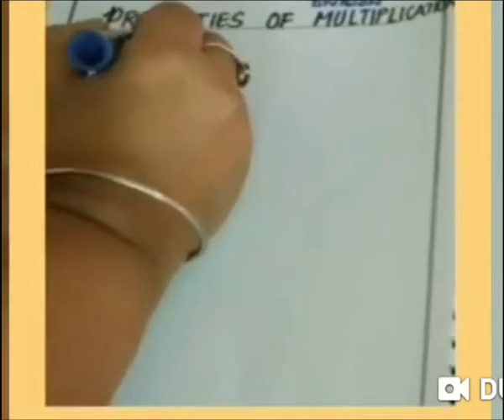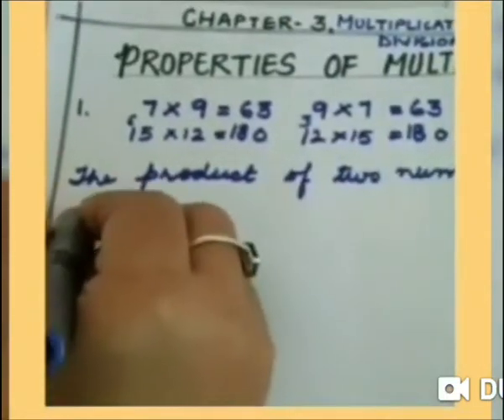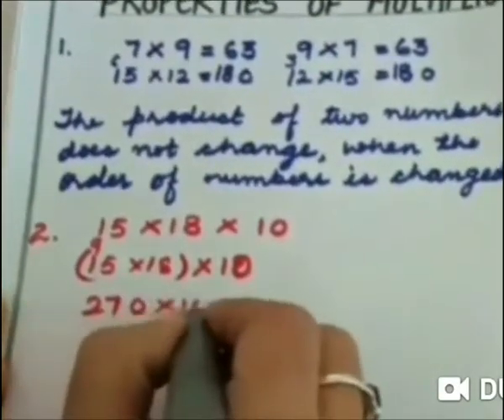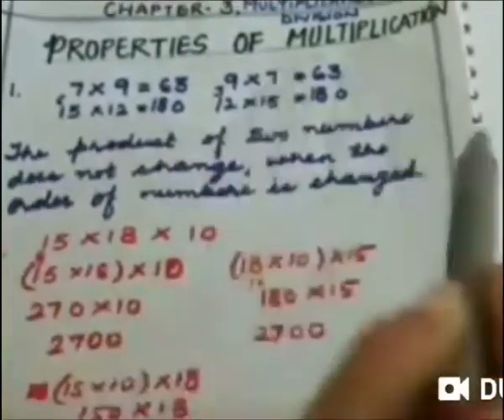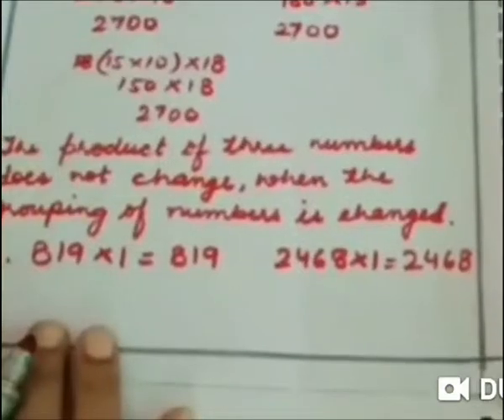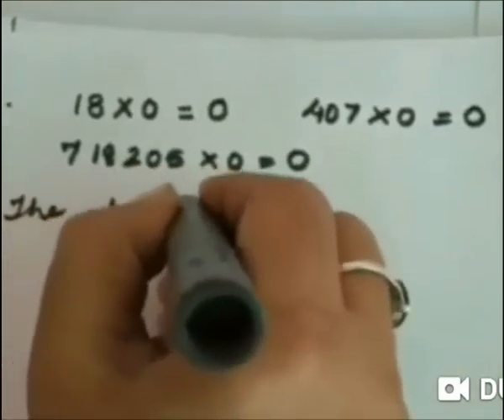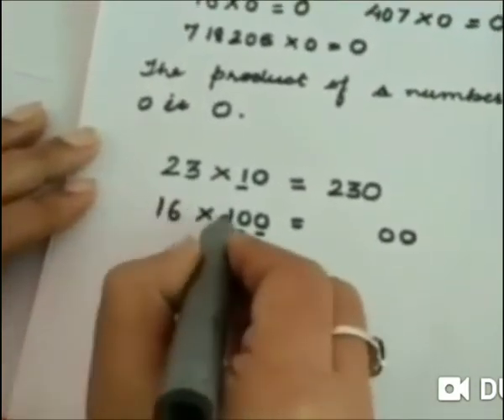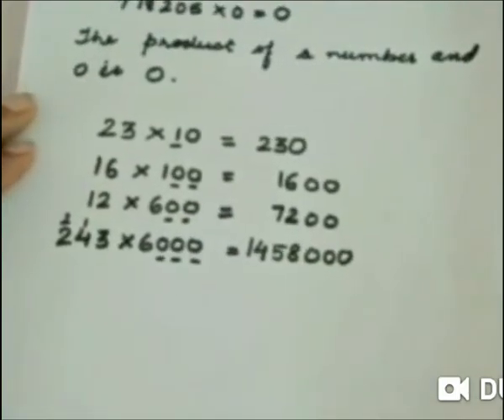PROPERTIES OF MULTIPLICATION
Video from RK